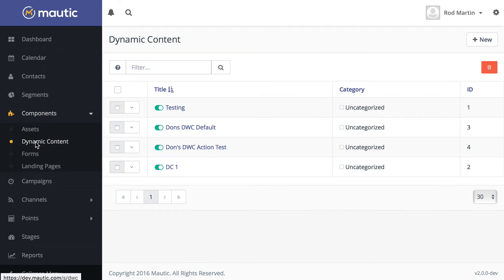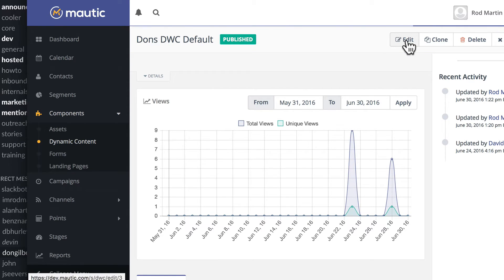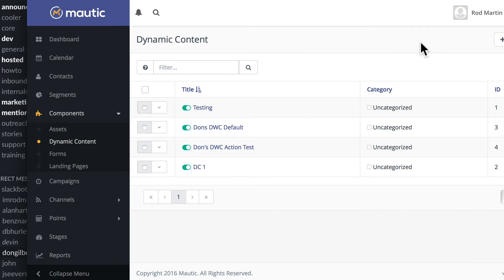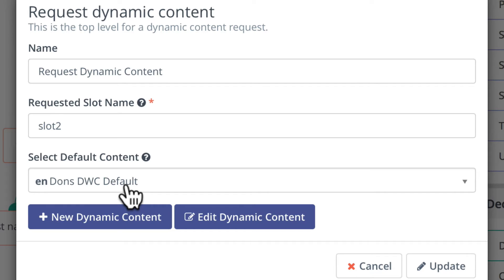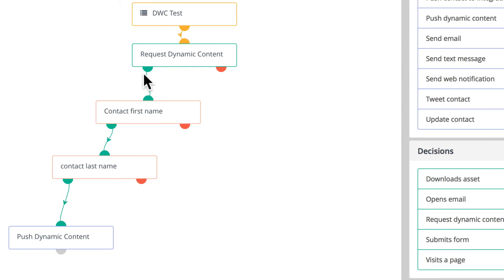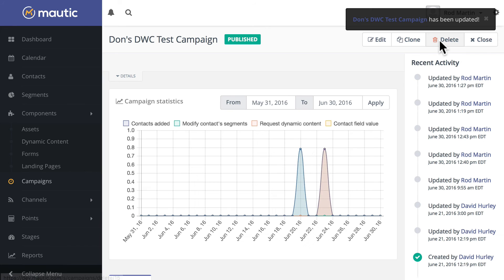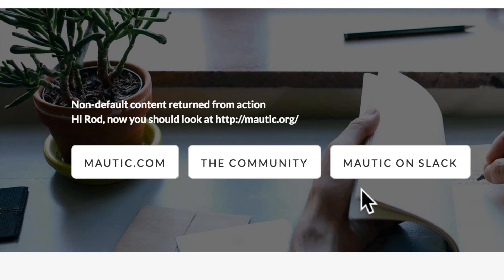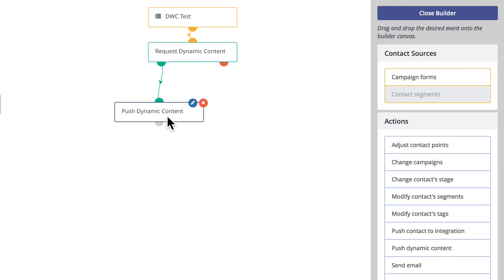Mautic 2.0 Update - Dynamic Web Content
With Mautic 2.0 you can now push dynamic web content to a known contact.  Personalized, appropriate, relationship building tools at your finger tips!